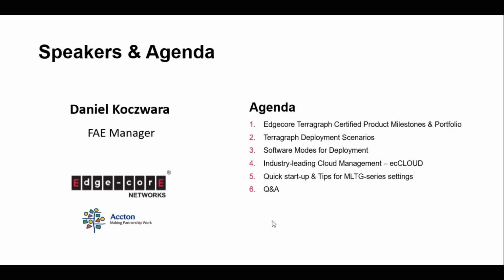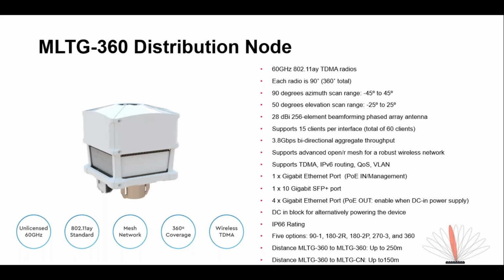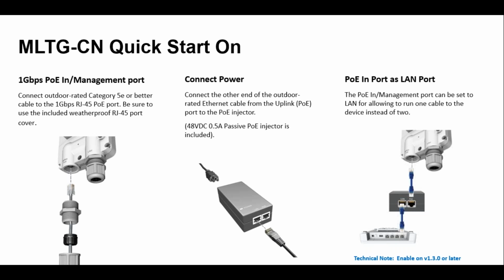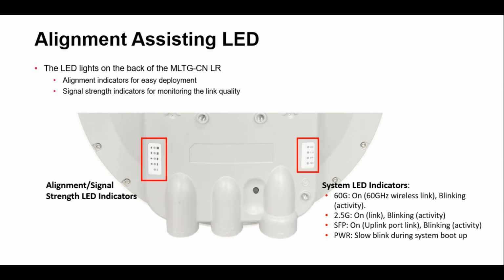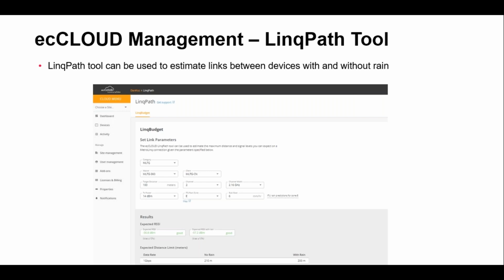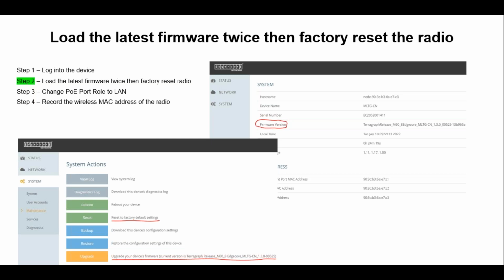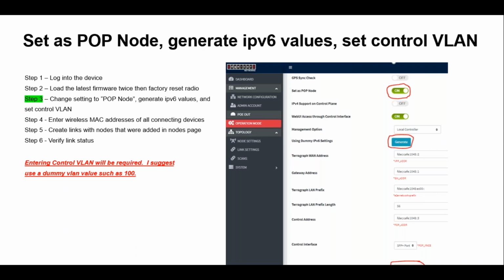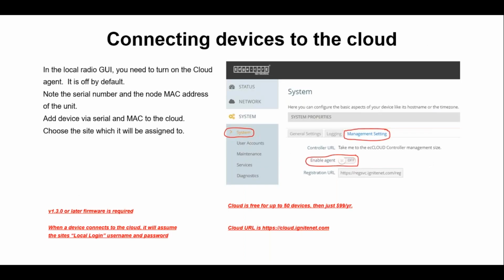2022 05 04 Microcom Technologies Webinar Featuring IgniteNet